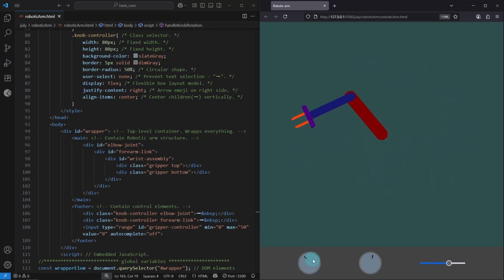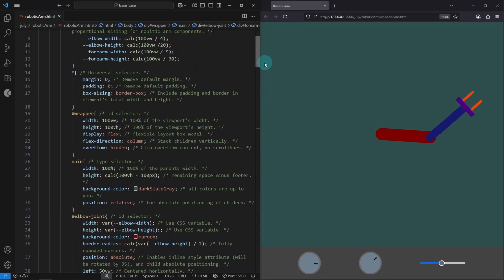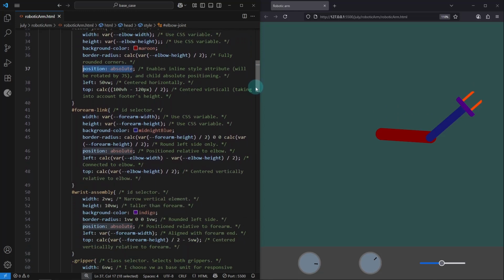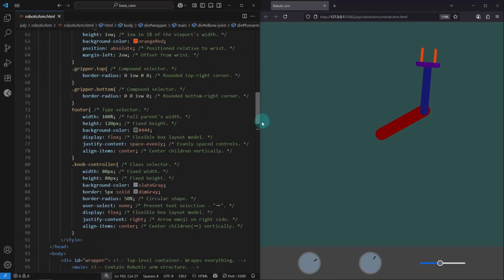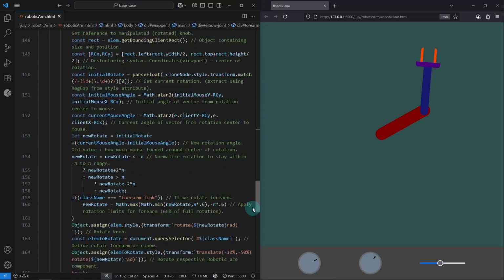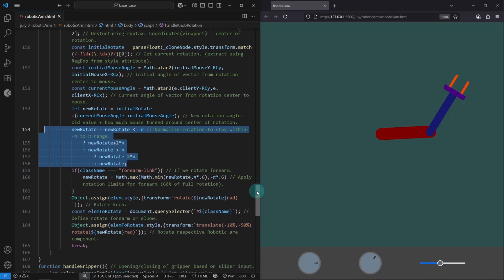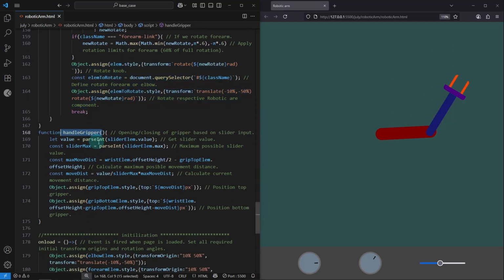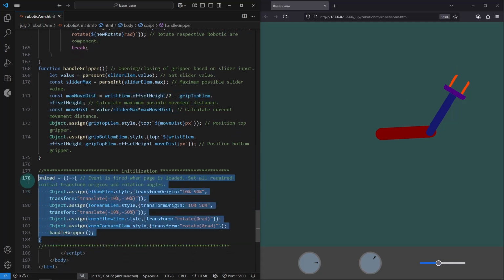Robotic arm. How to rotate and move linked HTML elements.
This application simulates a 3-part robotic arm with controllable joints and a gripper. Prerequisite knowledge: destructuring in JS, Object.assign() method, Math.atan2(), matches() element method.